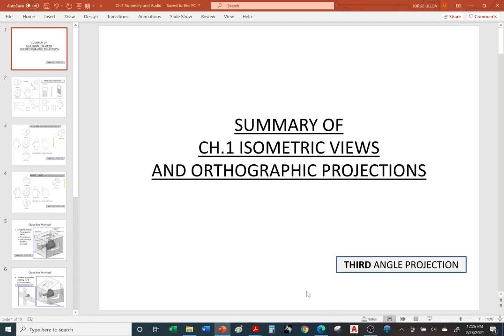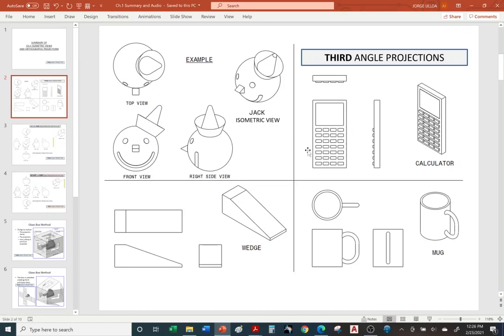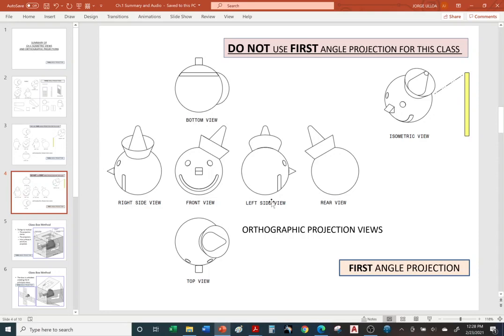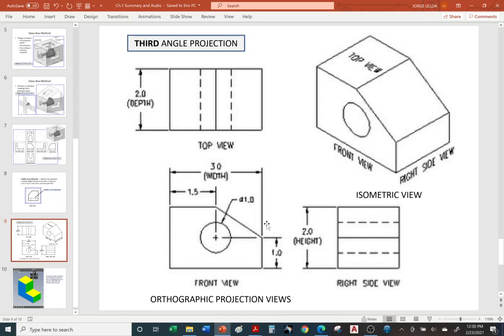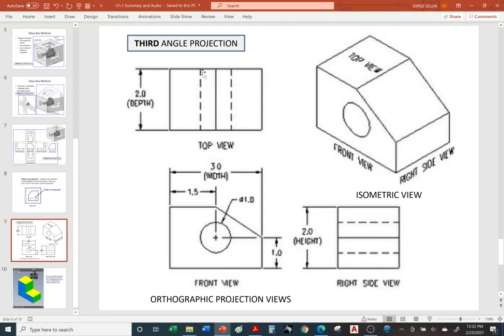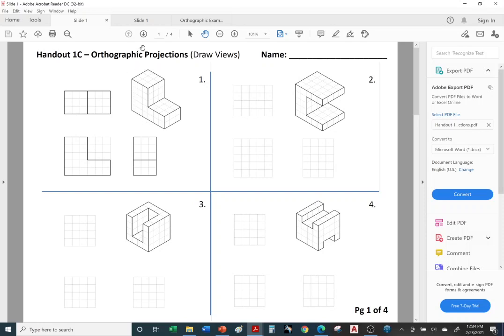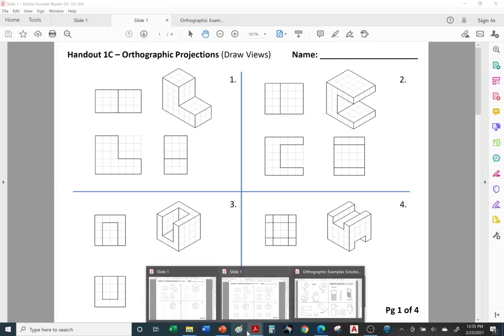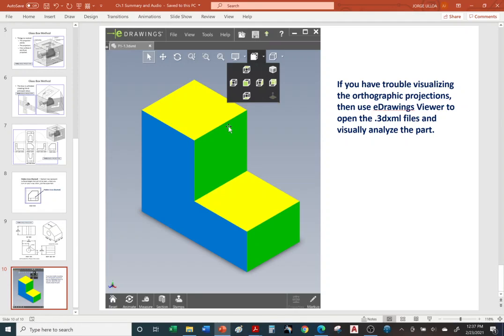Ch 1 Part 2 Orthographic Projections